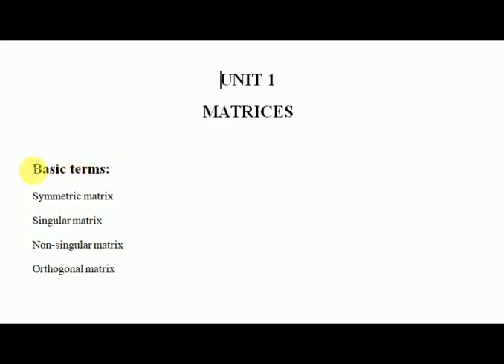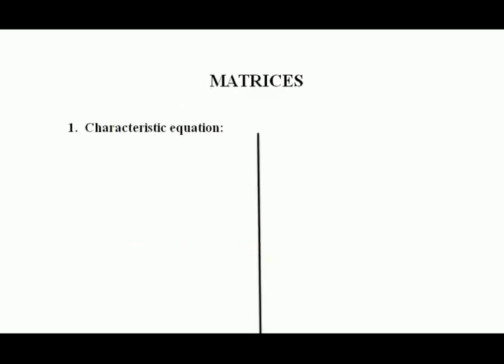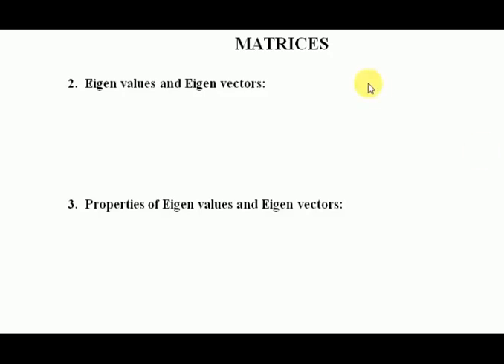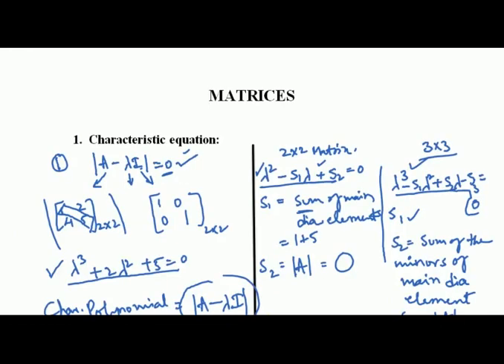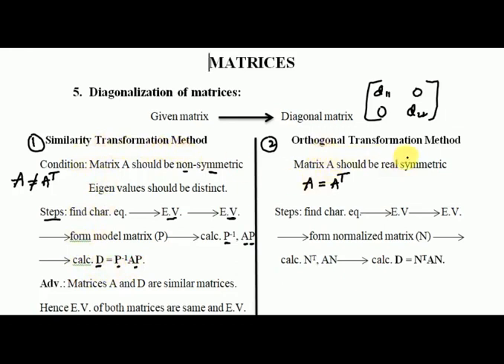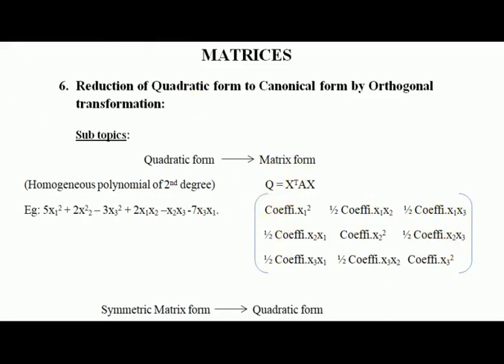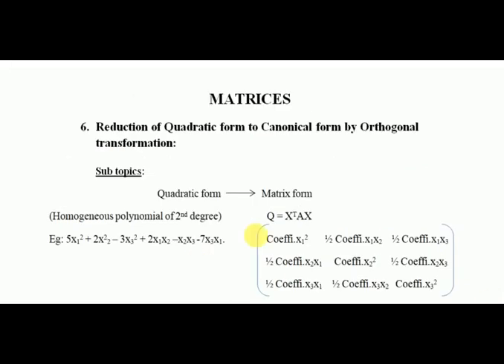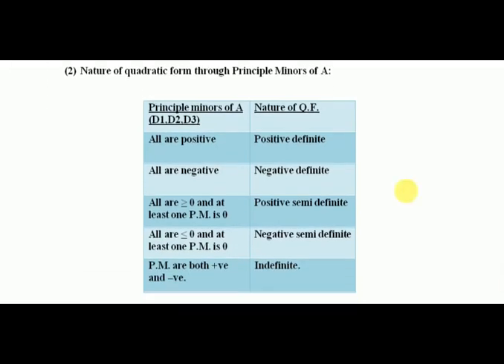MA6151 Engg Mathematics-M1, Anna University, Matrices Topics Introduction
This video covers whole introduction part of Matrices Unit. Matrices unit is in Engineering Math M1, Anna University. This video also related to JNTU syllabus.
In next videos, I will explain example problems for all the topics of Matrices.